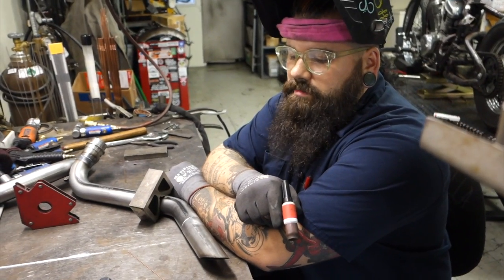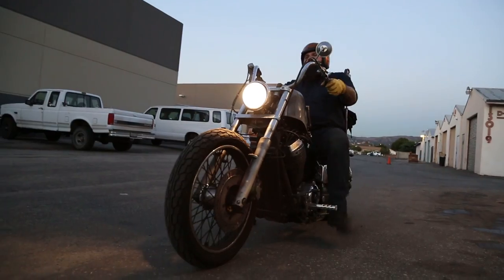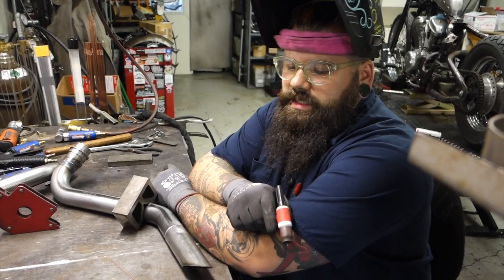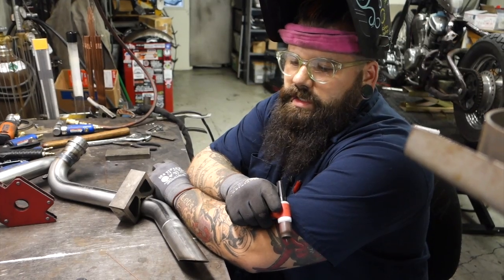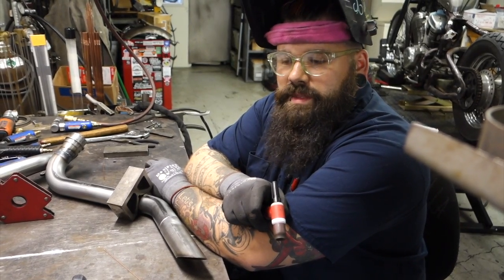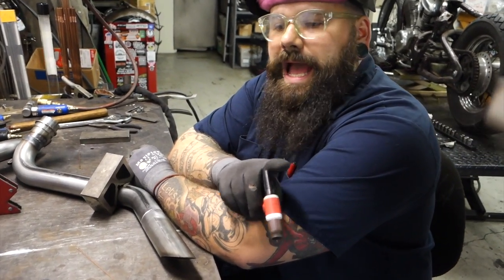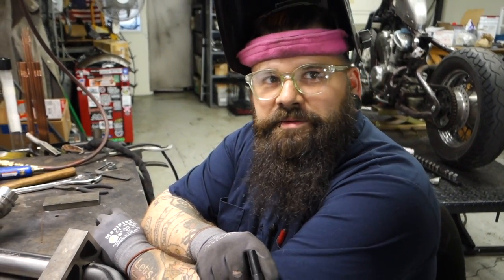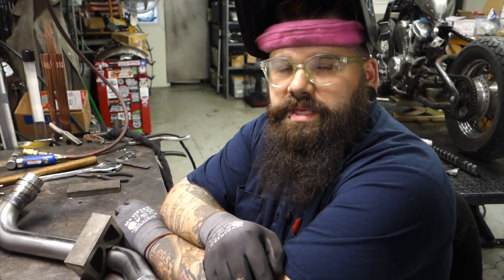Top Idle Speed Mistakes - Are You Damaging Your Honda Shadow?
Get everything you need to get the best out of your bike HERE!

Find out how certain idle positions might actually be damaging your motor. The right idle speed is a big part in tuning the Honda Shadow platform.

On the hunt for LEGIT BADASS CUSTOM HONDA SHADOW PARTS?!